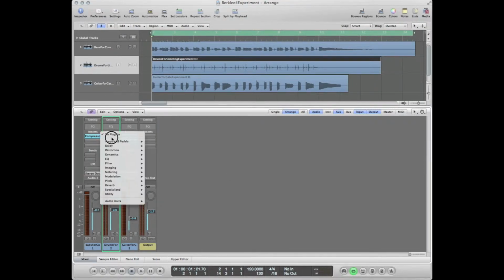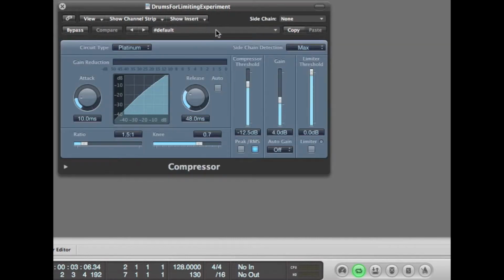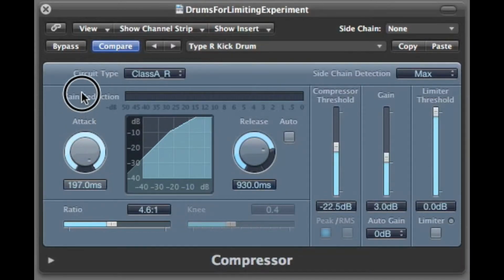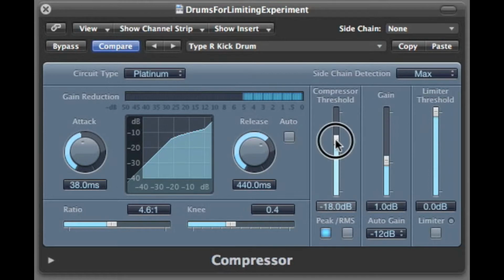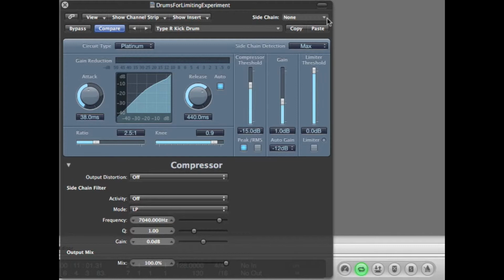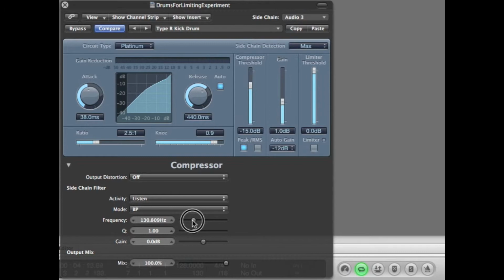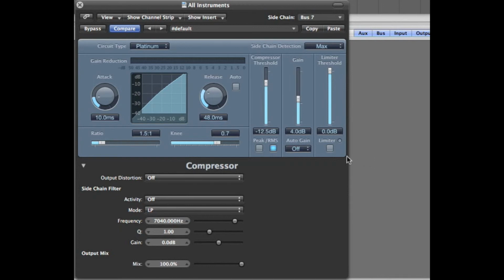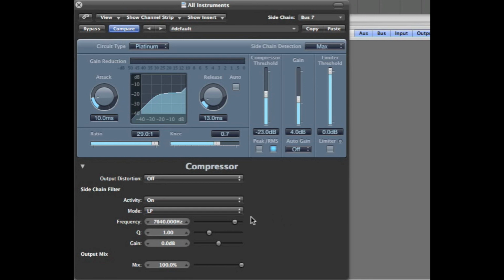Using the compressor in Logic Express / Logic Pro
Berklee Music Production class, Homework 4 assignment.  A brief overview of using the standard compressor in Logic Express/Pro.  Five minutes is only enough for a light skimming of the features on this quite excellent compressor.  For more detail on using a side chain, search for videos on side chain and also on parallel compression.  Fabfilter has an excellent overview of parallel compression . The intro/outro song is an original called Family Jam.  The song with vocals used in the video is by Sara Jane, called Compass.